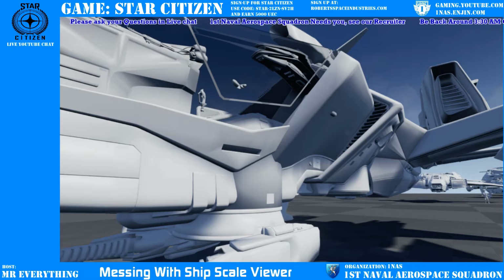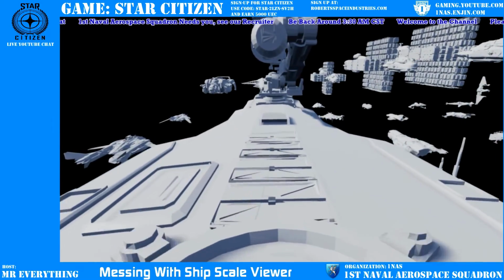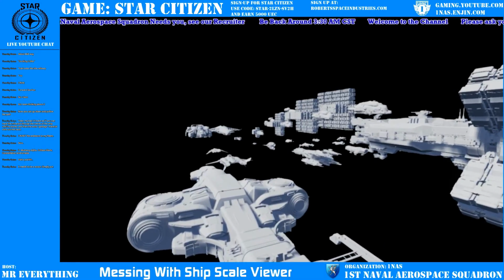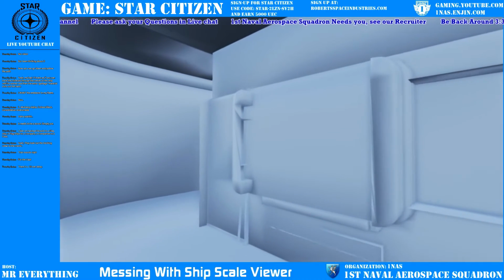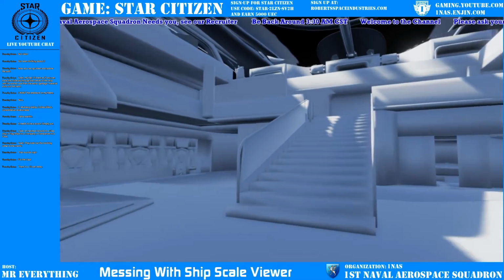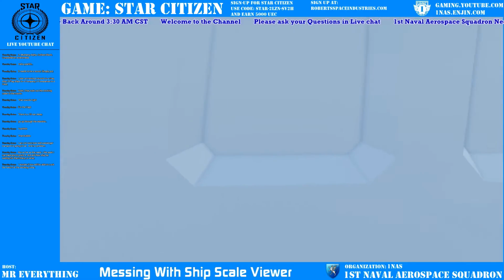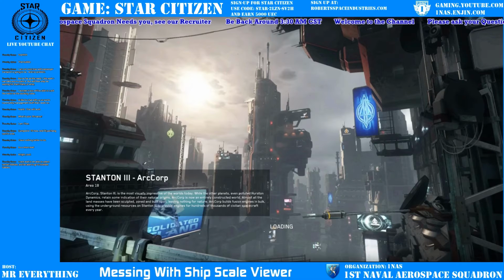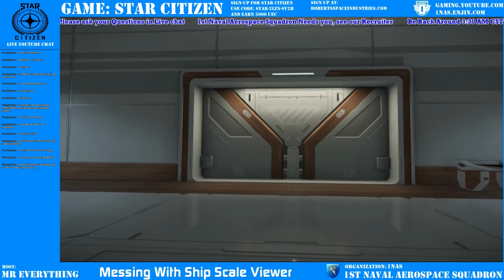Ship Spotlight: Messing around With Ship Viewer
**CPU**: i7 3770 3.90GHz 64bit
**RAM**: 16 GB
**OS**: Windows 10
**Hard Drives**: 4TB Seagate SSHD, 1TB Seagate USB HHD, and a 512GB Internal HHD
**GPU**: Gigabyte GTX770 4 GB
**Webcam**: Logitech C920 HD Pro
**Monitors**: AOC 23" 1080p on ea. flank, Acer 24" 1080p in center.
**Mouse**: Rat 5 gaming Mouse
**Headset** Gamdias Eros Headset
**Microphone** Logitech C920
**Hotas**: X-55 Hotas
**Head Tracking**: TrackIR 5 Pro

Green Screen Set w/ Lights